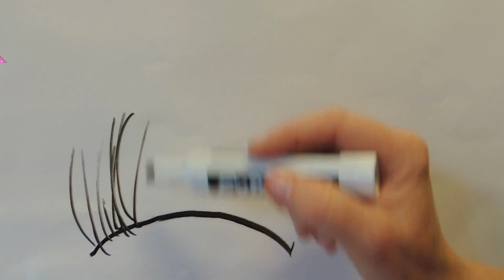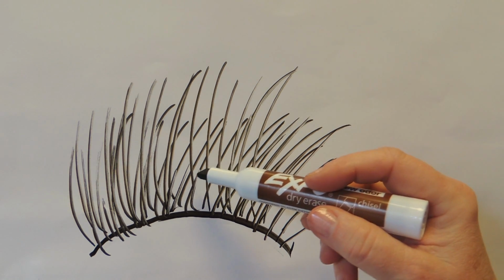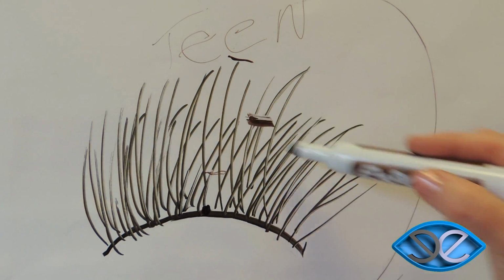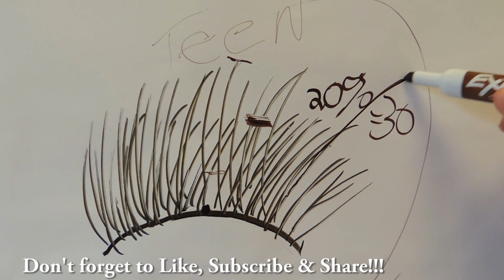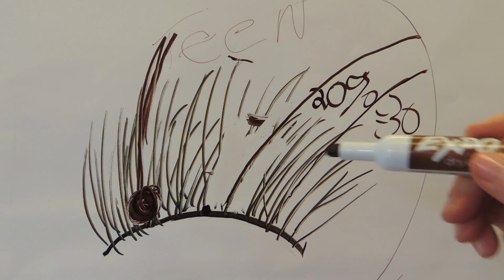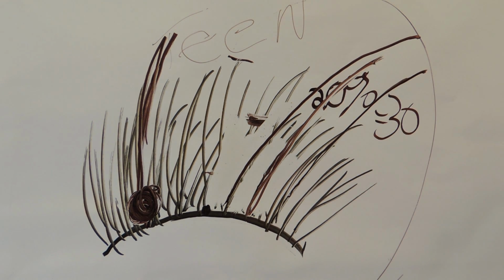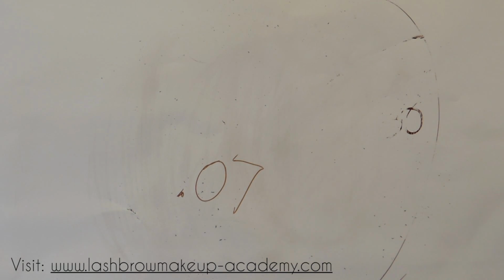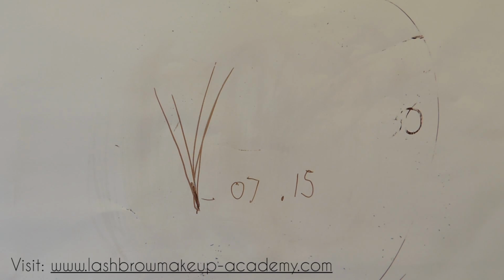Do Eyelash Extensions Cause Lash Damage?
If they are not done correctly, yes. BUT they don't have to! Let me show you the right way to do lash extensions for maximum results and minimal damage.

Chapters:
0:00 Intro
0:05 Free e-book
0:40 Ellie intro
1:17 Do eyelash extensions cause eyelash damage?
2:14 Visual aid and explanation
3:03 The 3 stages of lash growth
5:05 A common problem
5:29 The correct way to apply a lash extension
6:17 Spaces
6:31 Lash-by-Lash Extensions vs Volume Lash Extensions
8:25 Lash weight
9:40 Keeping eyelash extensions clean
12:29 Outro